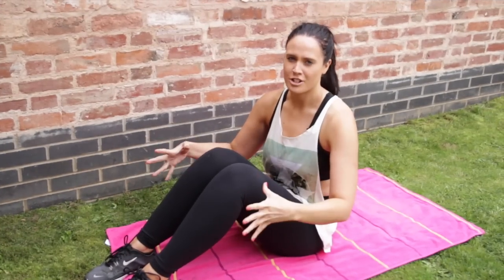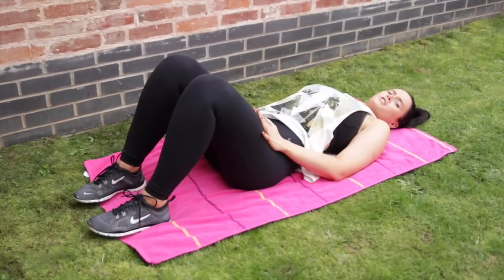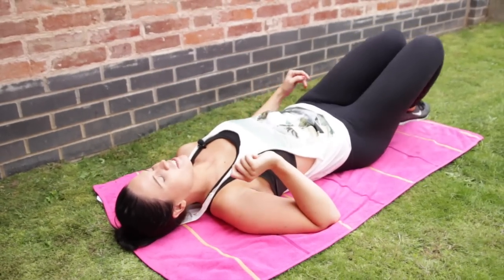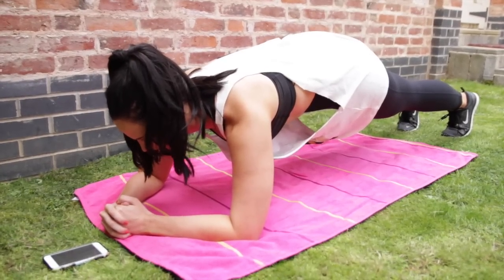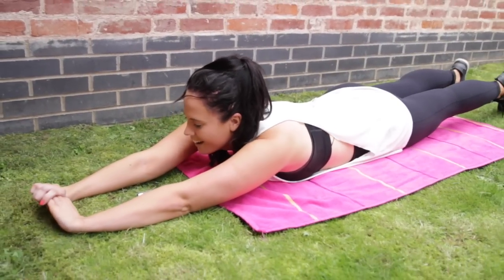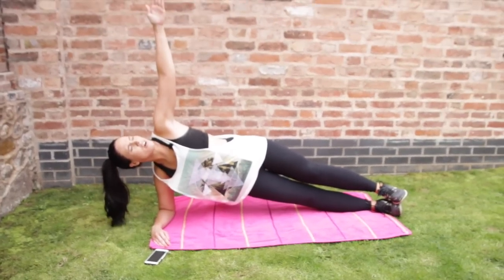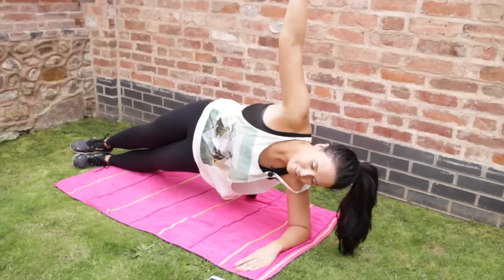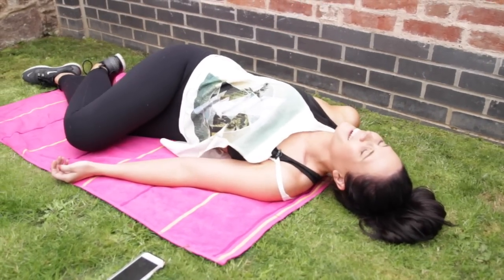♡ 10 Minute Abs Workout ♡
Today I'm taking you through a simple ten minute abs workout to tone your tummy that you can do at home! EXPAND!

The Losers - Sports

Filming By:
John Ross

I'VE TEAMED UP WITH BULLYING UK!
TWEET THEM! @bullyinguk

Holly Sheeran
Vermont House
Nottingham South and Wilford Ind. Est
NG11 7HQ

♡ The Workout ♡

12 Stomach Cruches
12 Oblique Crunches (on each side)
1 minute 30 Plank
1 minute 30 Side Plank (on each side)
12 Stomach Crunches With Legs Raised

Top By Primark
Sports Bra By H&M
Leggings By Nike
Free Run Trainers By Nike